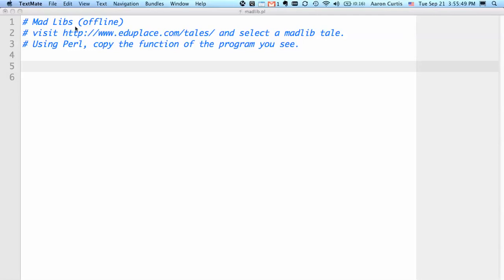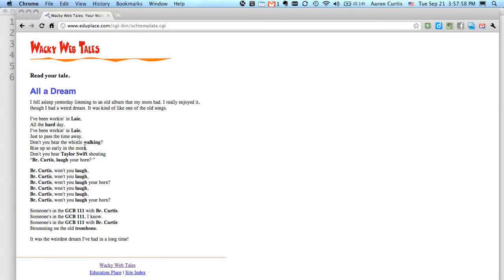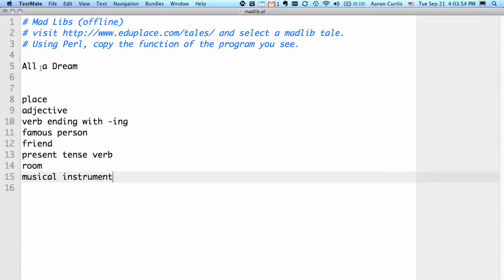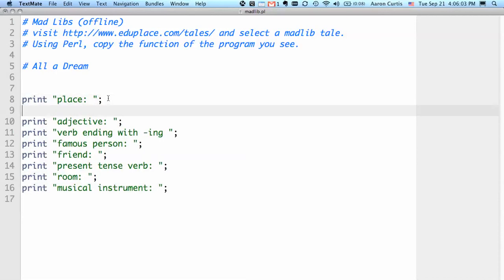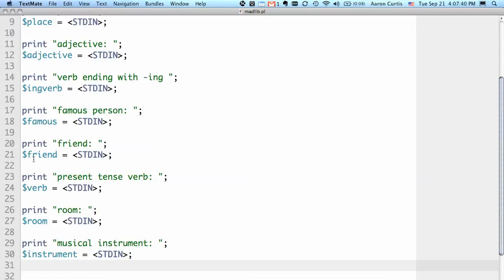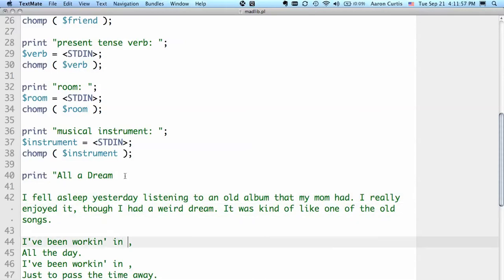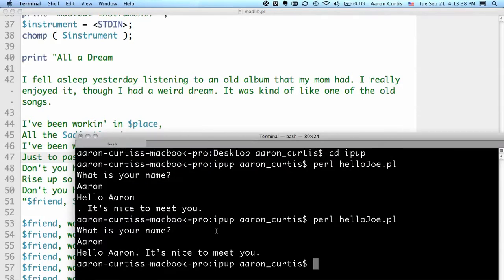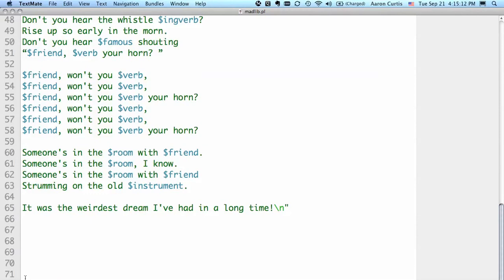BYUH CIS 101 03 Madlibs with Perl